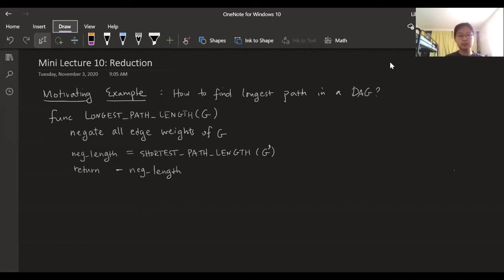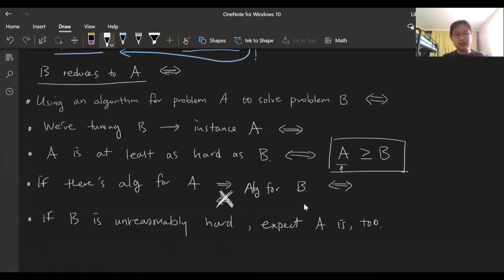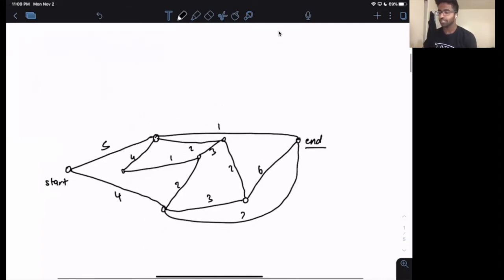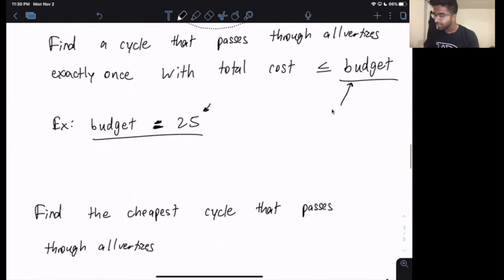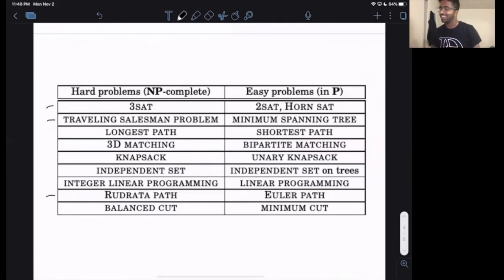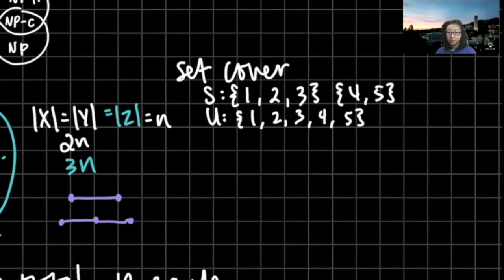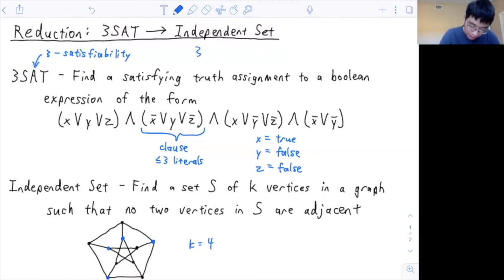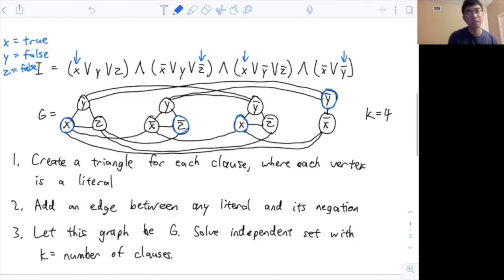CS170 - Week 10 Mini lecture